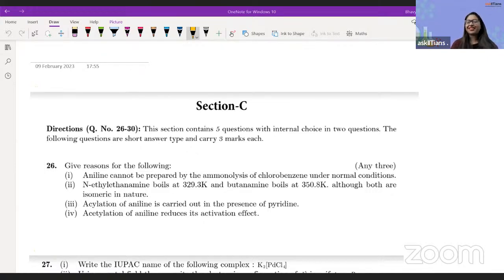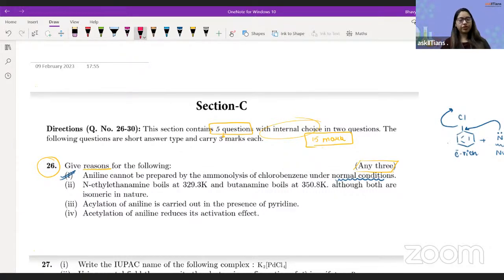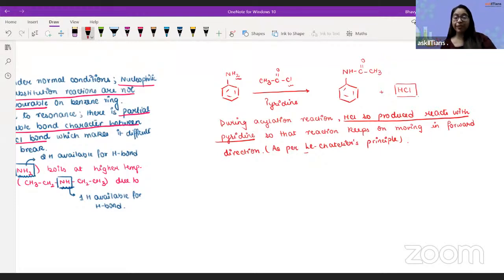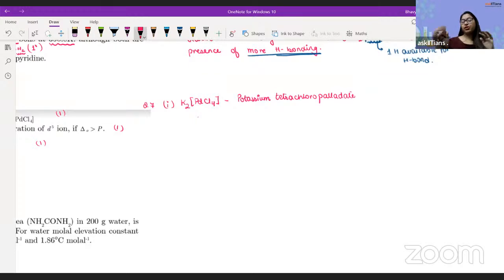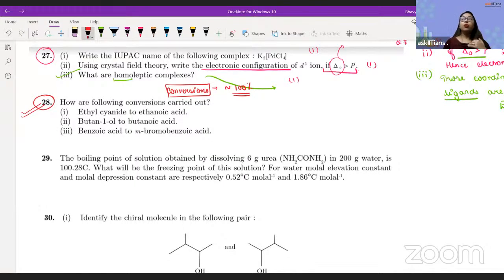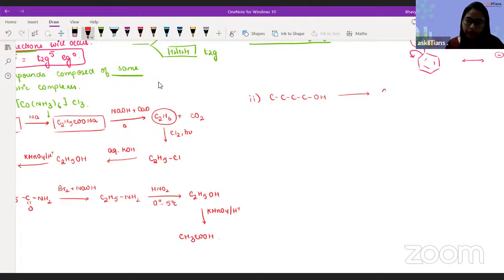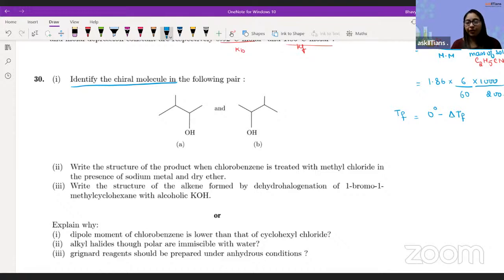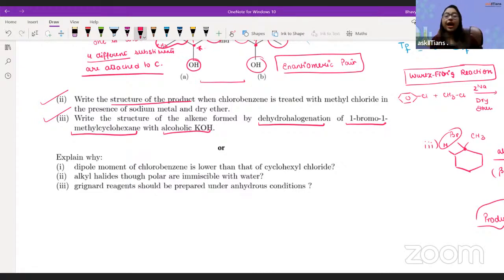Short answers aren't a trouble anymore !! || Chemistry ||CBSE || askiitians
In this Live Session Bhavya Agrawal (Chemistry Educator) will be focusing on the following areas:
Short answers aren't a trouble anymore !!